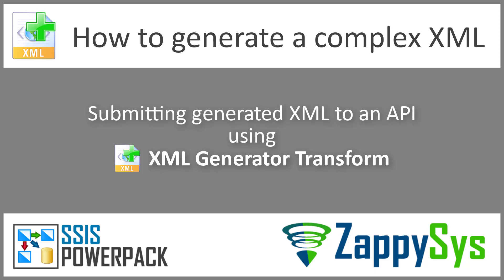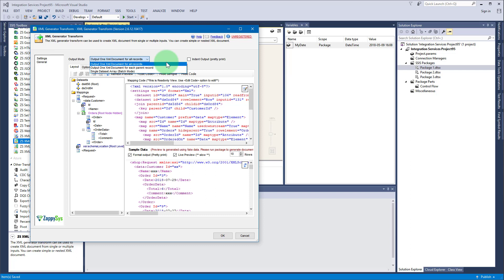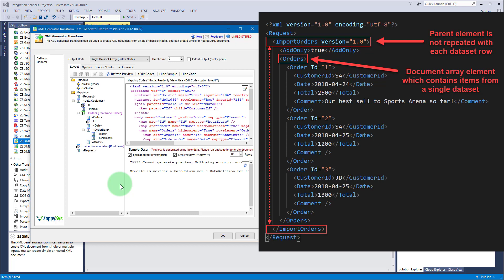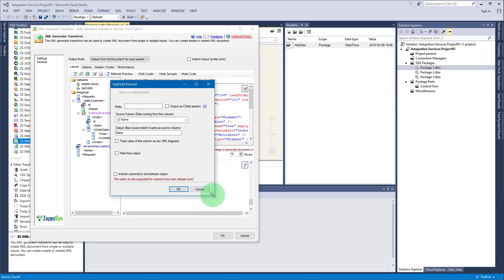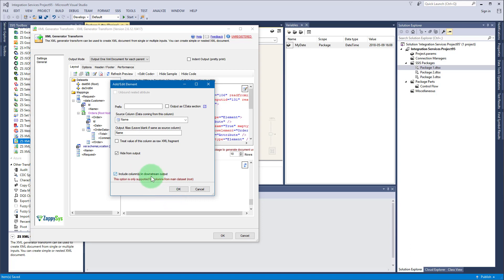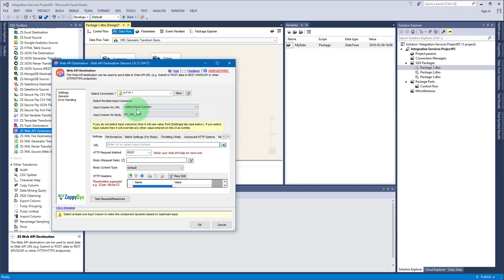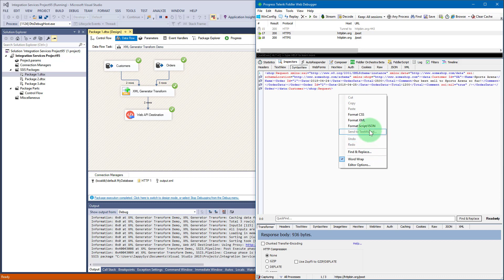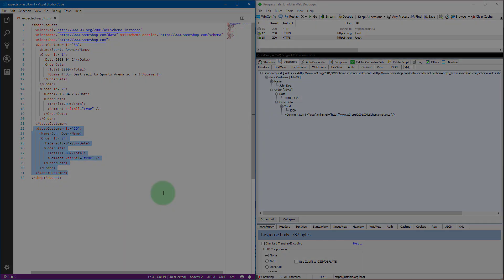SSIS XML Tutorial Part 4 - Using SSIS XML Generator Transform (POST to SOAP or REST API URL)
Finally, use XML Generator Transform when you have data coming from upstream in a Data Flow and yet you still need to pass the generated XML downstream. For example, you want to generate an XML that you need to save to a database or submit it to an XML-based API.

Features:

* Create simple or nested XML documents inside DataFlow Task using simple drag and drop approach
* Ability to create nested XML from Multiple datasets
* Ability to create single XML document for all input records or create one document for each input row from ROOT dataset
* Preview XML structure as you change layout on User Interface
* Ability to join different type of datasets (e.g. SQL Server, Flat File, Excel) to create parent-child relation for nested XML
* Support for SQL Server 2017, 2016, 2014, 2012, 2008 (32/64 bit) and now Azure Data Factory

SSIS Web API Destination
SSIS Web API Destination can be used to POST data to any API end point such as JSON API (i.e. POST to REST API) or POST to XML API (i.e. SOAP Web Service). This task provides several advanced options which makes it possible to connect virtually any API Service.

Features:

* POST data to any API endpoint without coding (Read more…)
* Support for windows / basic authentication, client certificate and OAuth (Read more…)
* Support for File upload, REST API POST using Multipart/form-data (Read more…)
* Support for Cookies  (Read more…)
* Support for Response Output (includes ResponseText and StatusCode)
* Support for Error Output (Redirect failed request)
* Support for easy Test UI (see request/response)